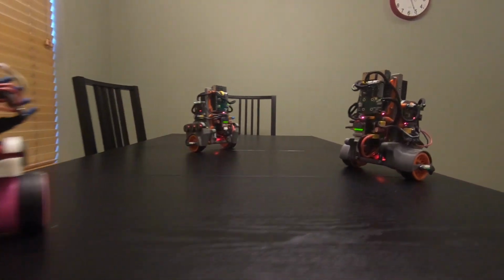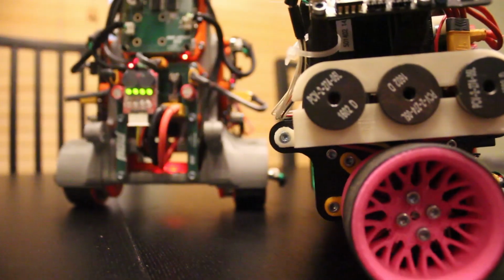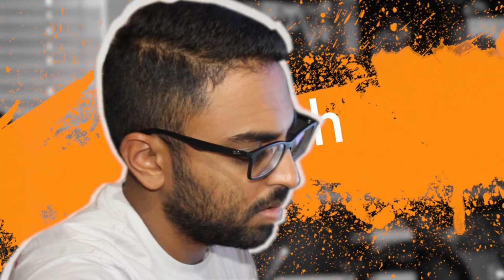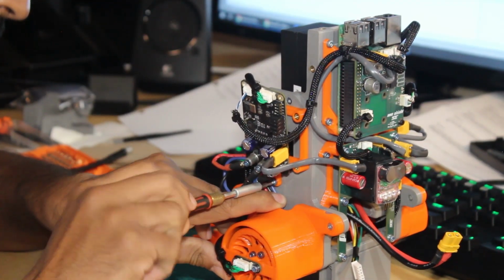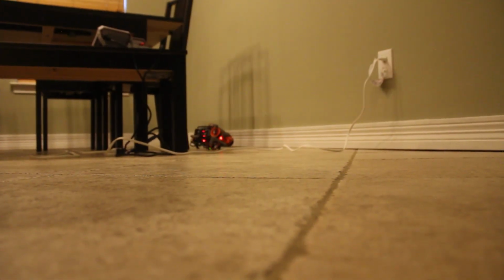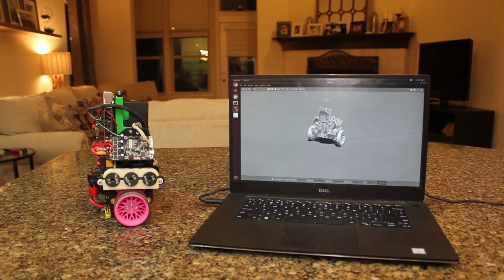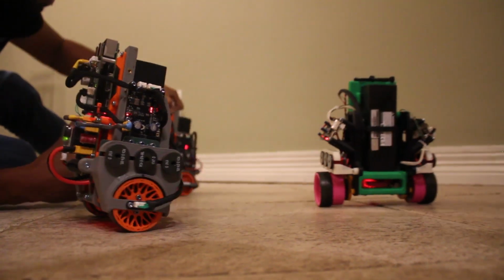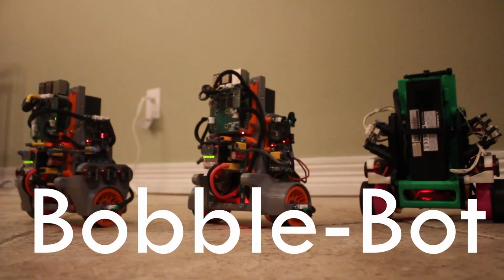Bobble On, Bobble-Bot - Hackaday Prize 2019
Bobble-Bot was created to empower aspiring makers, tinkerers, and creatives. The robot provides a fun and affordable way to acquire and demonstrate valuable skills in computer science and engineering.